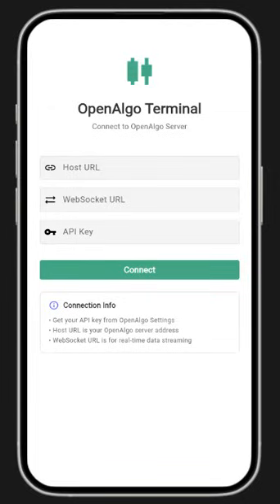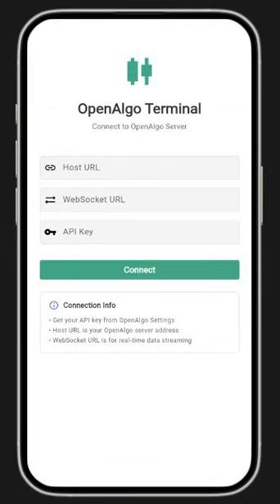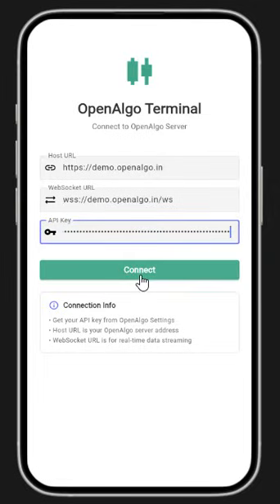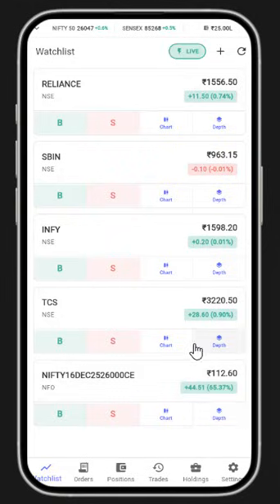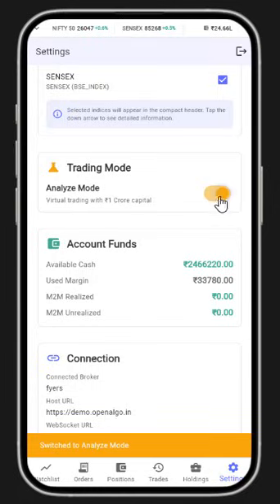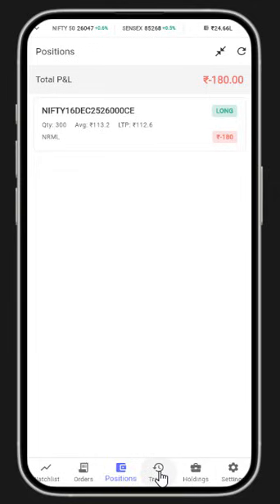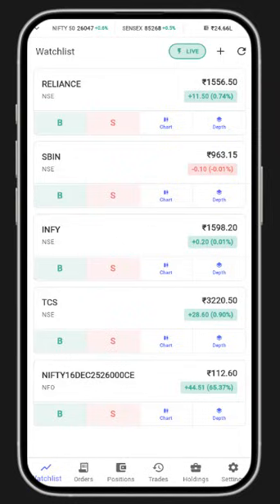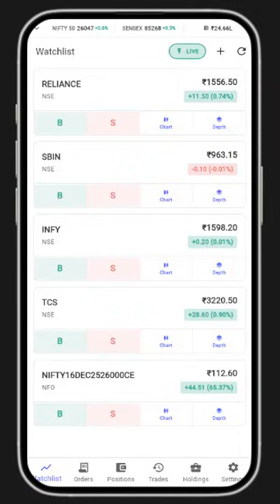OpenAlgo Mobile Terminal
One app. One terminal. 25+ brokers.

Introducing OpenAlgo Terminal — an open-source Android/iOS mobile terminal that connects to any OpenAlgo server using API & WebSocket.

Trade smarter, not broker-locked.
Your own Private mobile trading terminal

1)Option 1 : Compile from the Source for Android or IOS
2)Option 2: Android APK is available right now

very soon will be available in the Google App Store

1)Self Host your OpenAlgo either in your local network or public static IP
2)Access it via the Mobile App

Customize the trading terminal using OpenAlgo API and OpenAlgo Websockets. You need to be familiar with Flutter

Let me know how it works for you